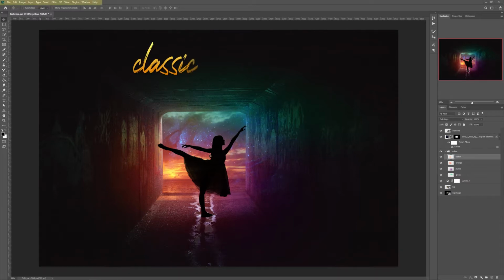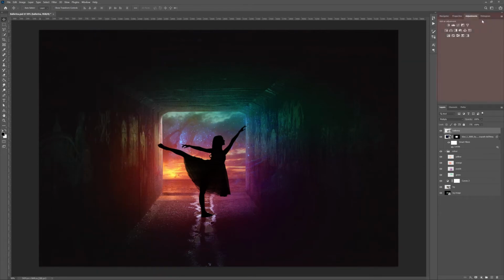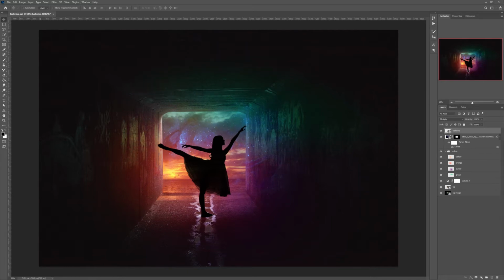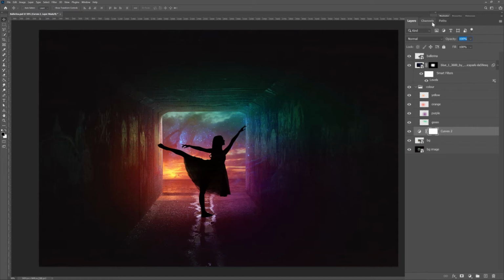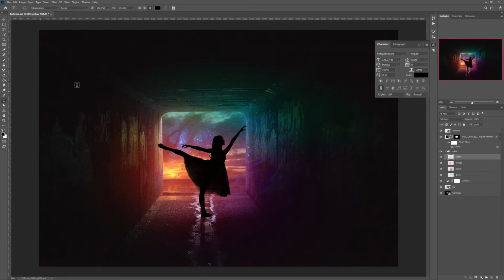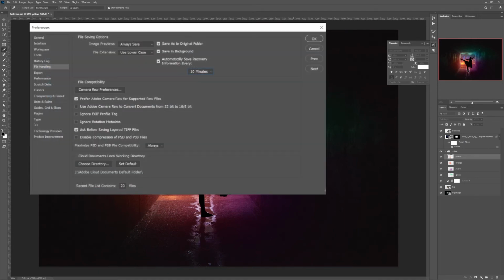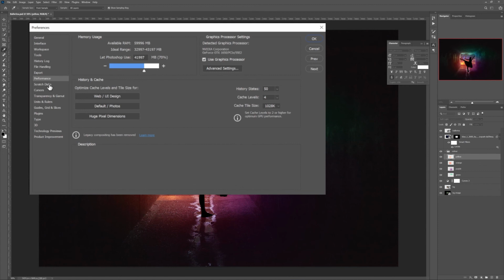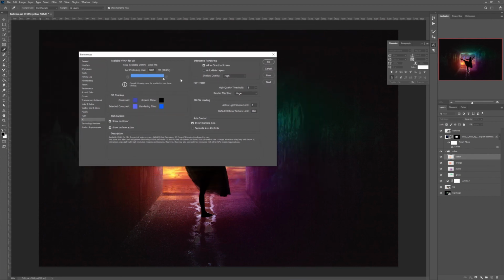Photoshop Workspace Tour | Photomanipulation Basics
This is the first episode in a new series of video tutorials where I aim at explaining the most important basics of Photoshop. These videos are for beginners as well as advanced users who may want to take a closer look to discover what Photoshop has to offer for photomanipulators.

In today’s episode, we are taking a closer look at the workspace and the preferences:
00:00 Intro
00:35 Workspace overview
03:24 Introducing the different palettes
06:22 Preferences
09:59 Outro

// note that currently I am having some difficulties with my website so the download links may not work. Please check back at a later date, I hope I'll have it fixed soon (though I have to admit atm I don't know how so I don't know how long it will take).
This also means the transcript will have to wait a bit before I can publish it there, sorry.